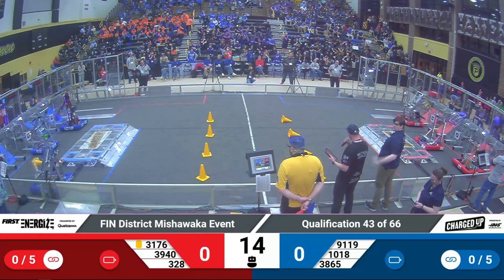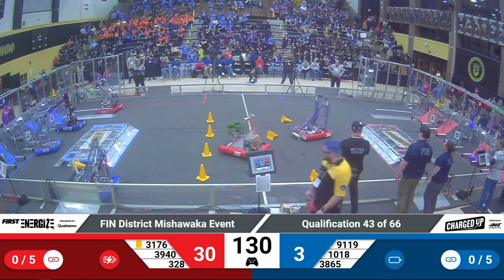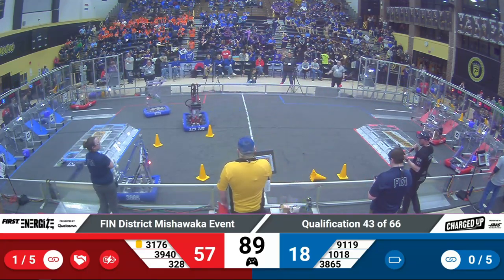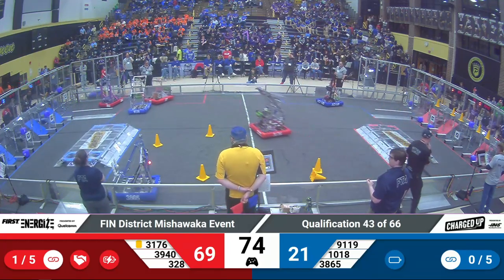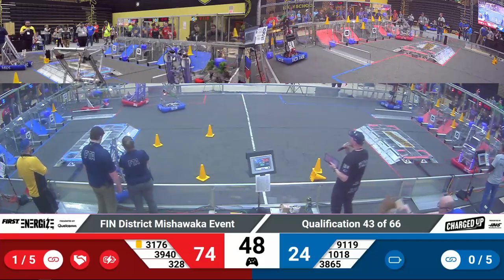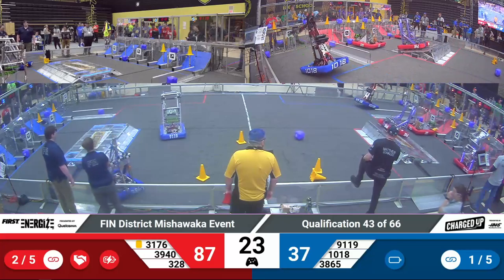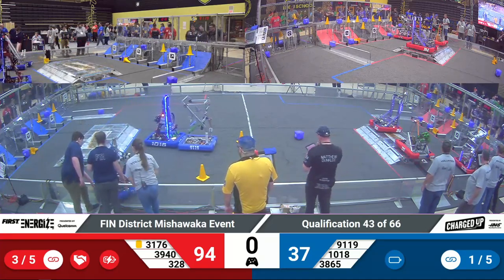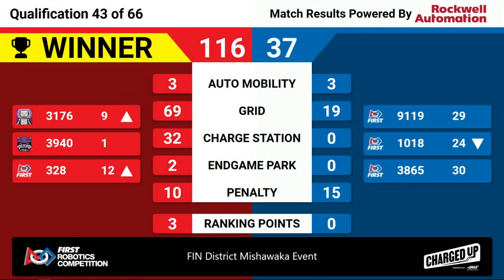2023 FIN Mishawaka District Quals 43